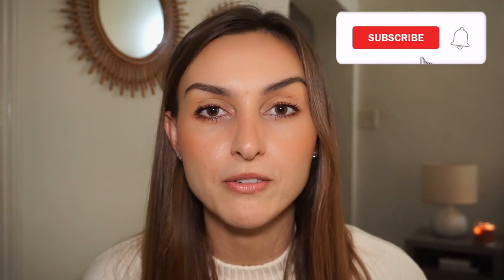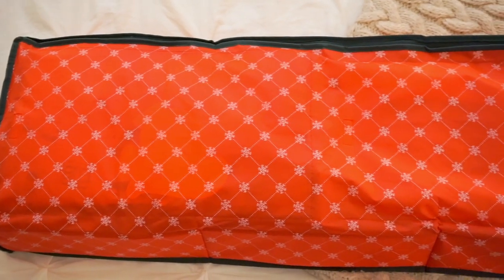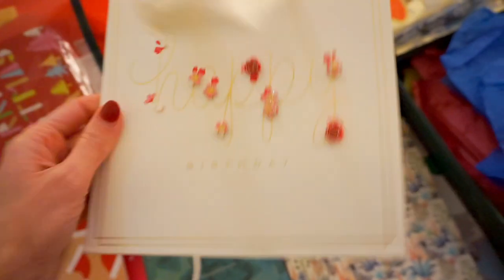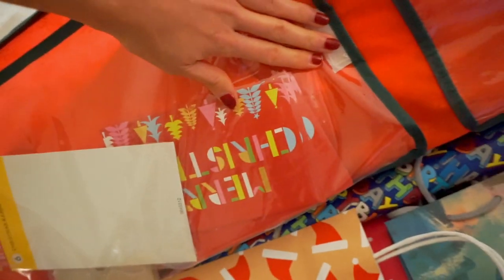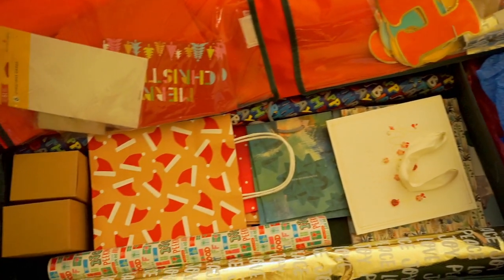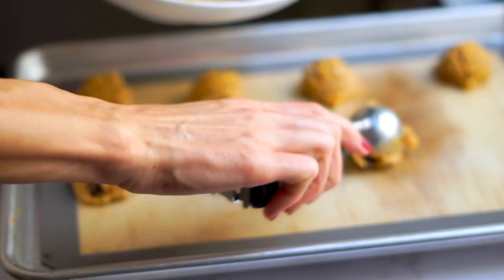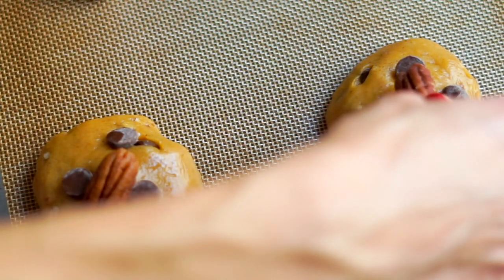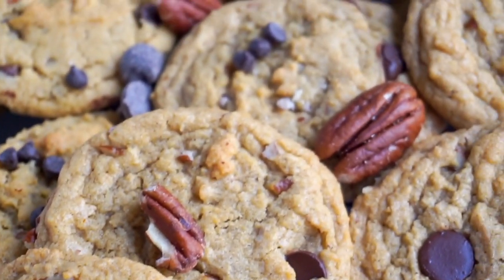10 Home + Kitchen Items to Make the Holidays Stress-Free and Enjoyable! Amazon, Target and More!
10 home, kitchen and self-care items to make the holiday season stress-free and enjoyable! Mostly Amazon and Target finds! Hope you enjoy. Redeem your Harry's Starter Set for just $5 when you go

Also in this video:
Full amazon shop
Green and Gold Serving Spoons
Silver Serving Set
Wrapping paper storage
Trivets:
Classic white
Unscented candles in glass votives
Ninja chopper
Wine vacuum
Corningware containers
Glass containers
Glass jars white lids

I hope you these holiday favorites for home, kitchen and self-care. Let me know what your holiday must-haves are in the comments below!